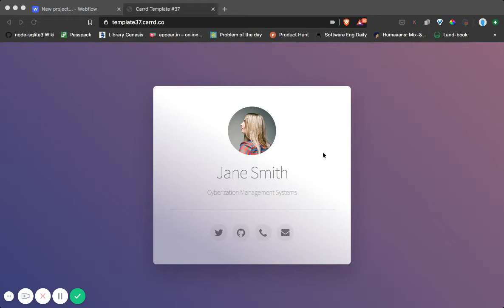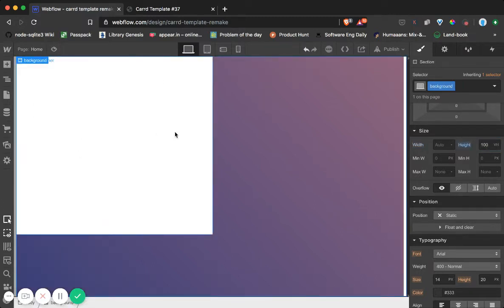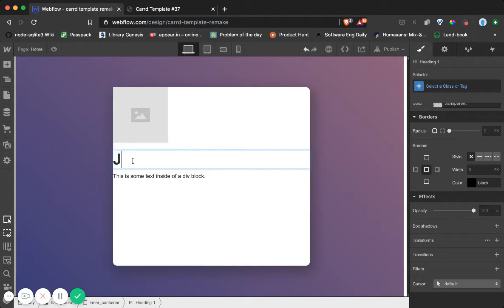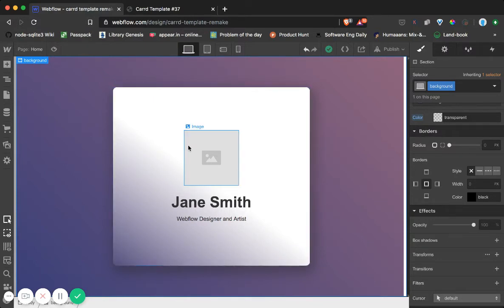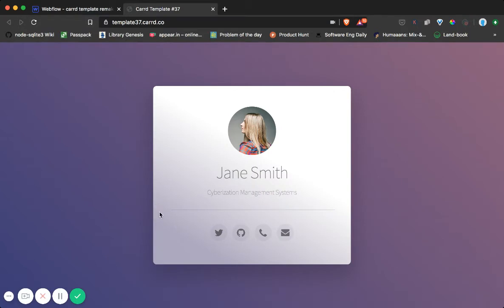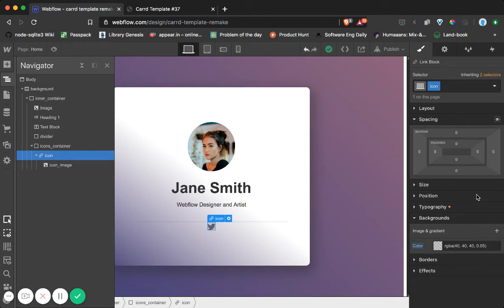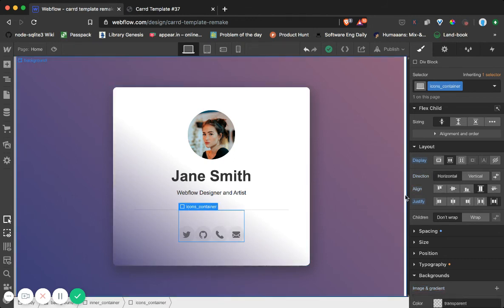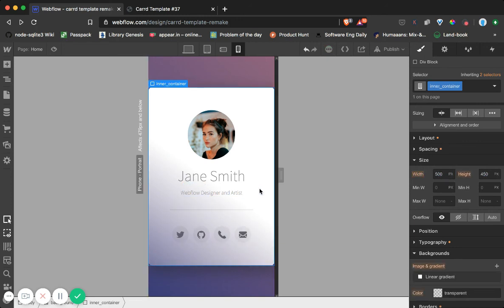Remaking Carrd template in Webflow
Carrd has a lot of cool one page layout designs. Today let's re-create this particular design in Webflow. You'll be surprised how easy it is!